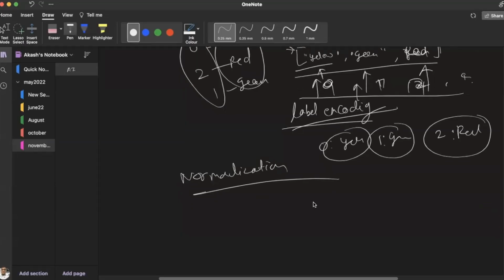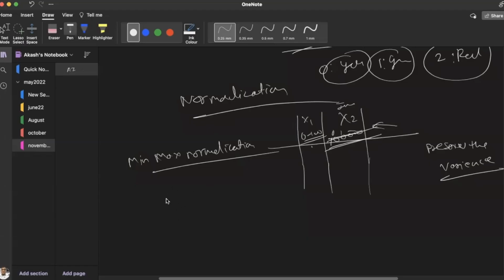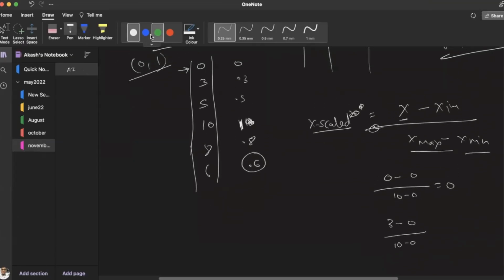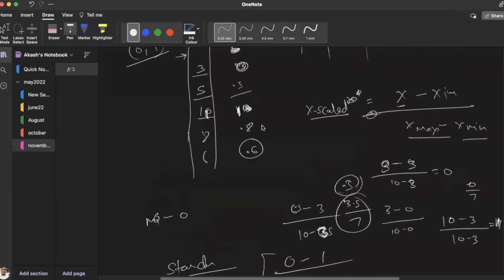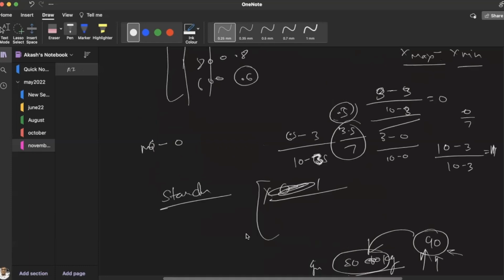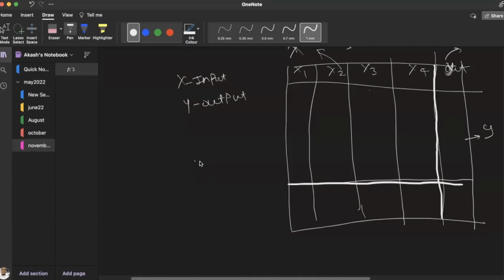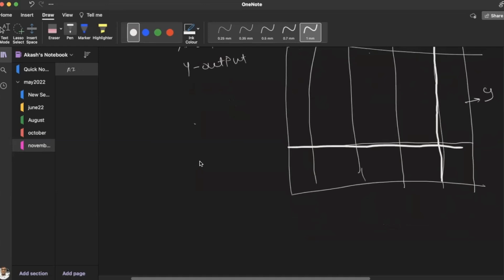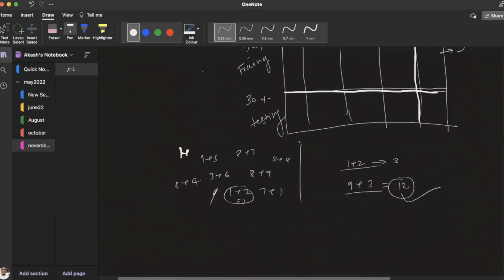Data scaling (normalization vs standardization) & train-test split in theory and coding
welcome to lecture 15 of our complete python, data science, and machine learning series! 🚀 today, we are completing our hands-on data preprocessing phase by mastering two critical engineering steps: feature scaling and dataset splitting.

if your dataset contains features with completely different scales (like age vs. annual salary), your machine learning models will get confused. we break down how to fix this using normalization and standardization, followed by how to split your data so you can test your model's true performance.

⏱️ timestamps:
00:00 - normalization intro (why machine learning models need feature scaling)
02:21 - normalization (deep dive into min-max normalization scaling)
06:42 - standardization (how to use standard scaler and z-score)
09:48 - x-y split (separating independent features from the target variable)
11:14 - test train split (preparing your training sets and validation sets)

what you will learn in this lecture:
1. normalization vs. standardization: when to bound your data between 0 and 1 vs. when to use a standard normal distribution.
2. why feature scaling prevents distance-based algorithms from breaking down.
3. how to isolate features (x) from labels (y) cleanly.
4. train-test split: why you must hide testing data from your machine learning models to prevent data leakage.

if this breakdown made scaling and splitting easy to grasp, hit that like button, drop your thoughts in the comments, and subscribe for the next video where we jump directly into numpy!